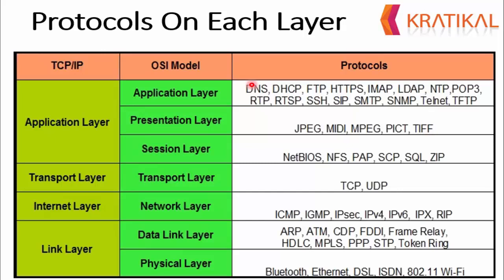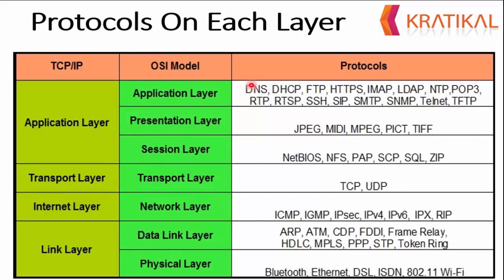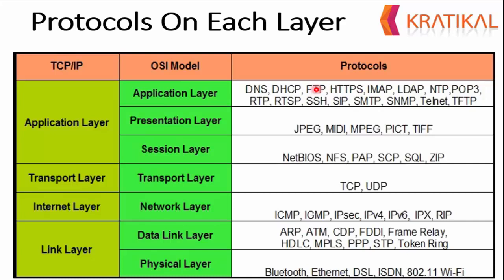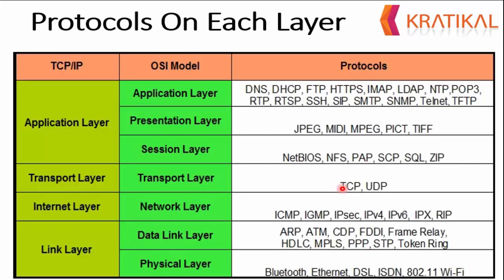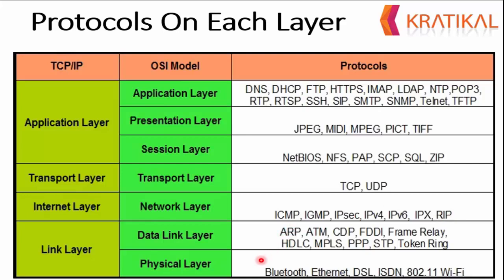014 Protocols on Each Layer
Protocols on Each Layer- How Computer Network Works